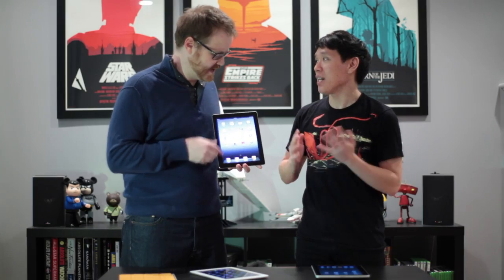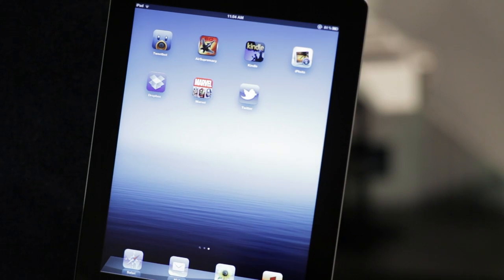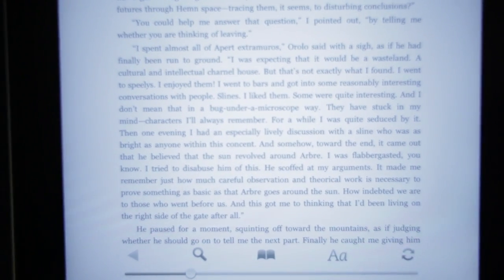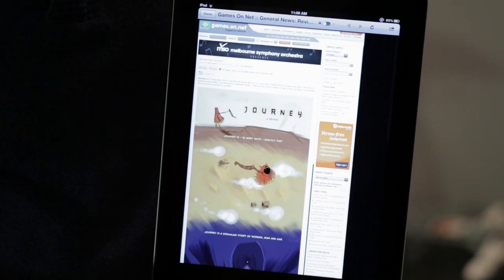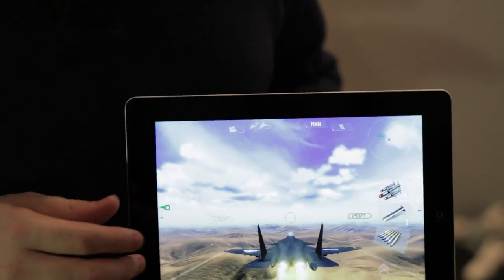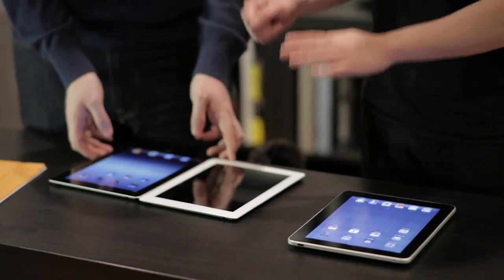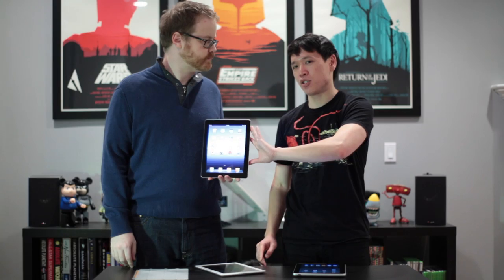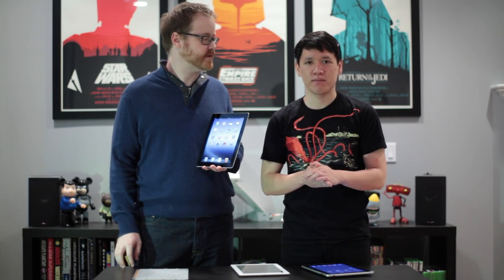Tested Takes a Quick Look at Apple's New iPad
Formerly known as the iPad 3, Will and Norm put Apple's new iPad (and its stunning 2048x1536 screen) through its paces. If you want to see what font rendering looks like on the new screen, and a whole lot more, check out the video.